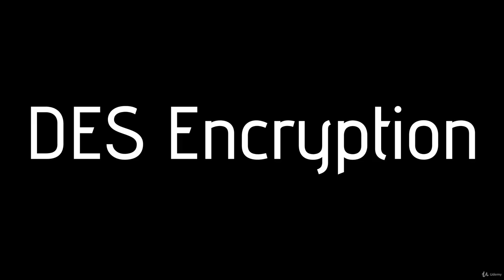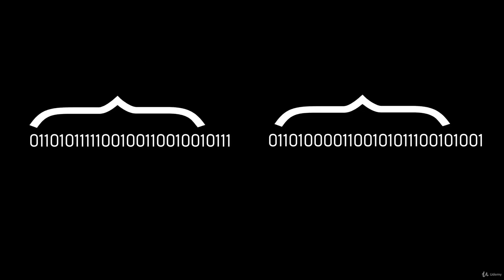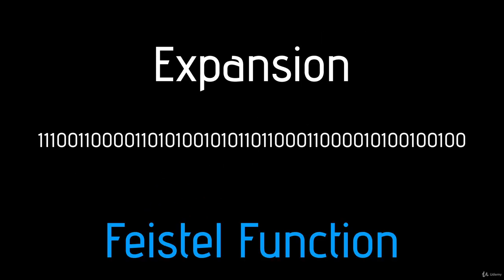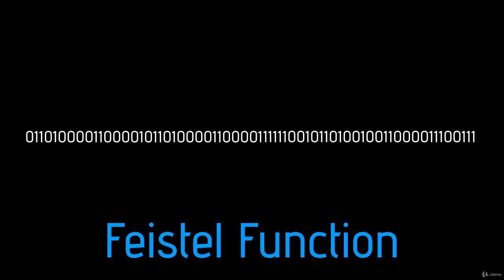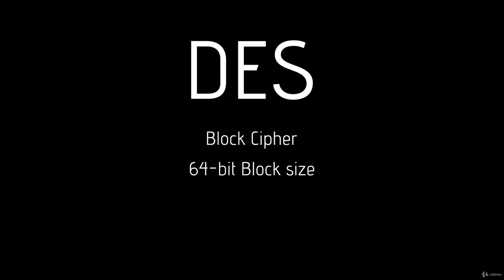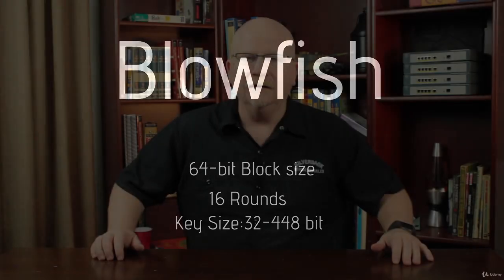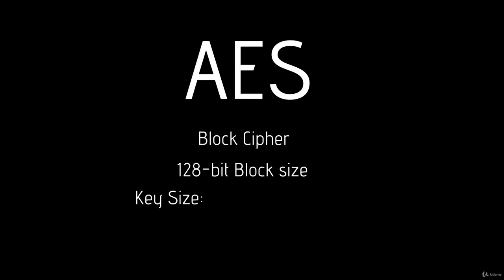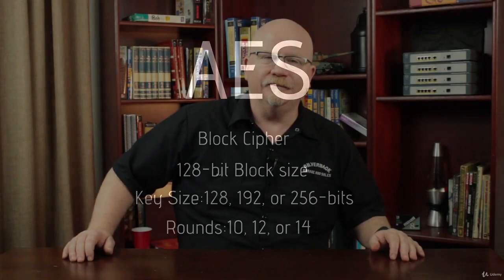020 Symmetric Cryptosystems